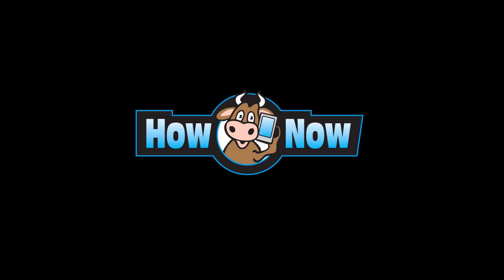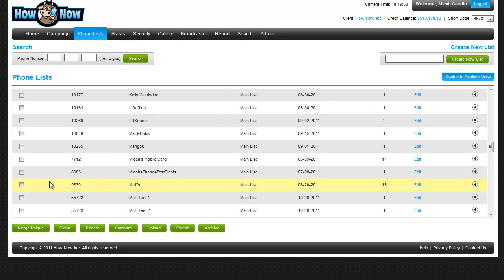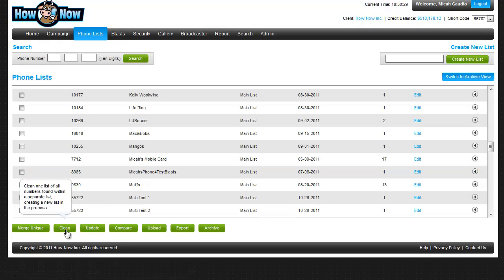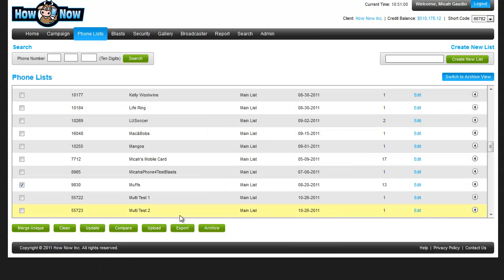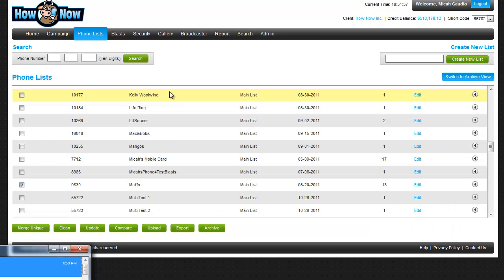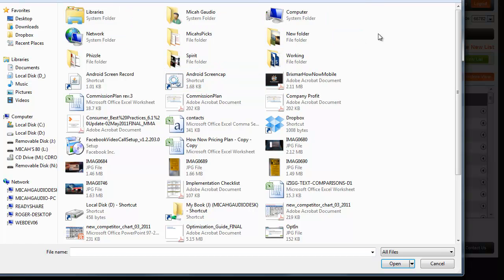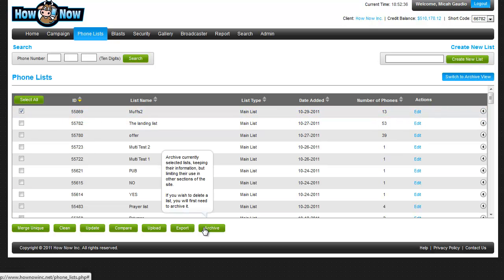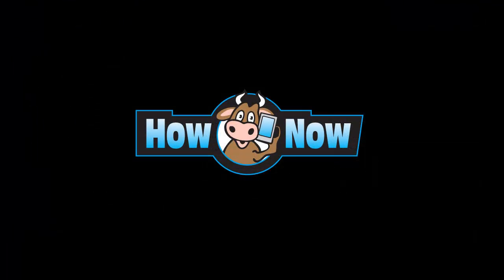Importing a SMS Text Mobile List CSV or Excel